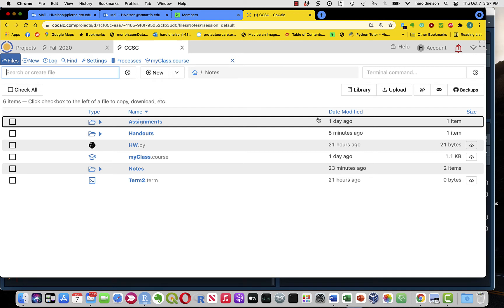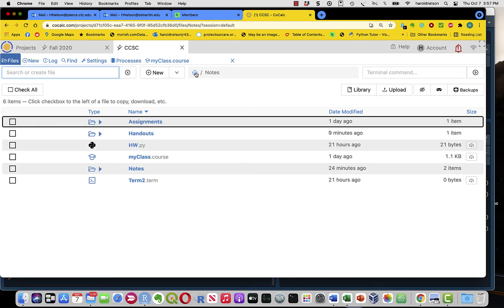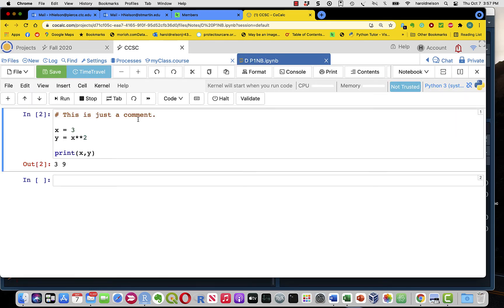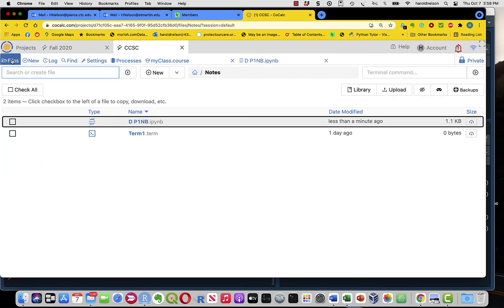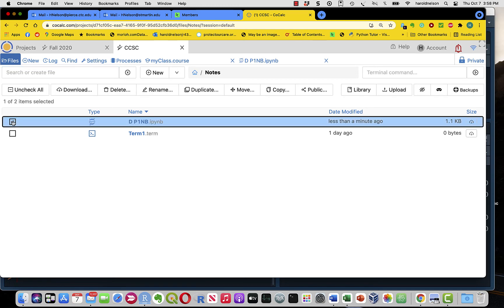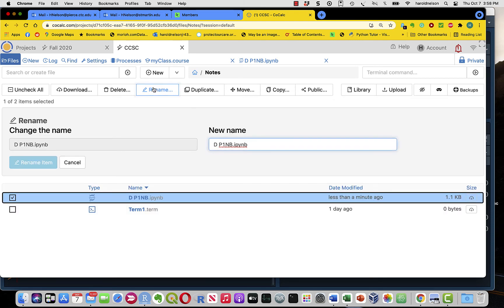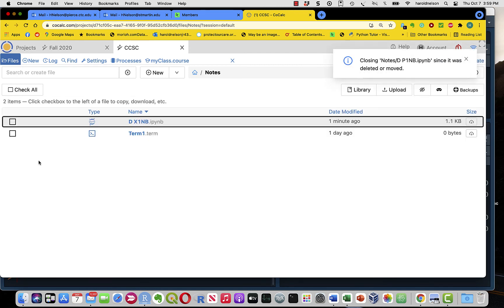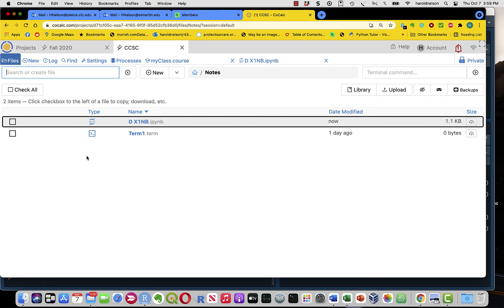Modes of Cocalc